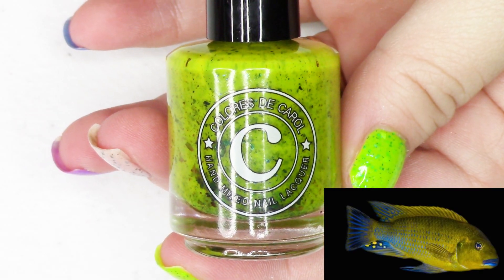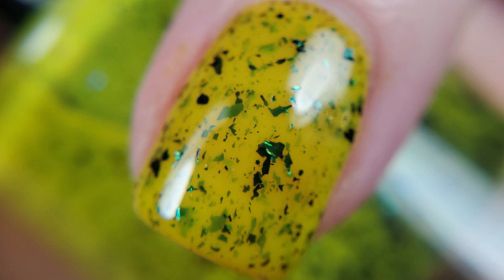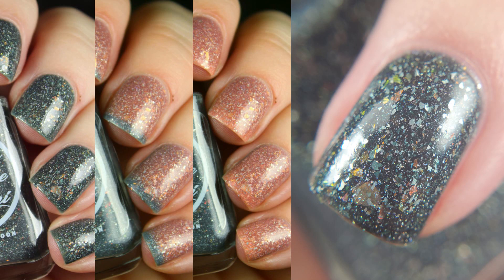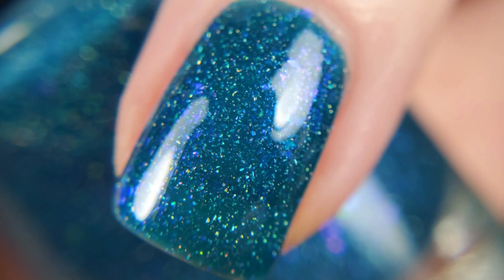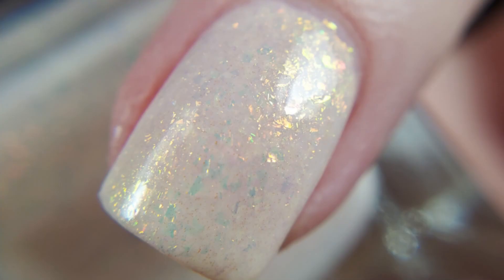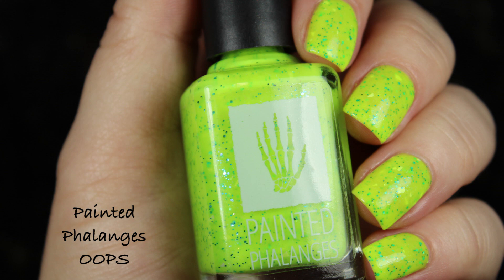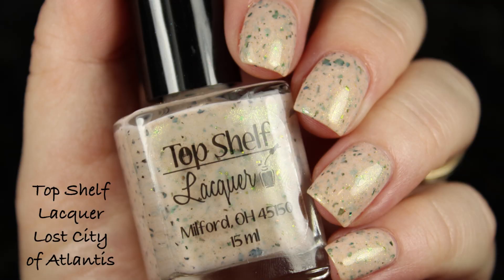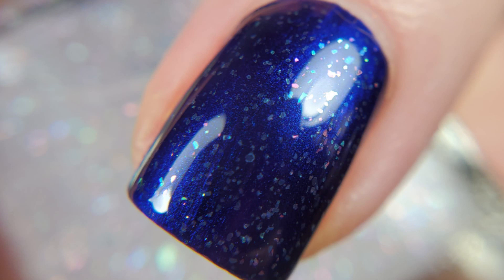April Polish Pickup | Aquatic Wonder | Live Swatch and Talk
Press Sample- Today we're looking at live application of some of the exclusive polishes available this weekend at the Aquatic Wonder-themed Polish Pickup Event.

This month polish pickup exclusives will be available from Friday April 3rd at 11AM EST through Monday April 6th at Midnight EST here:

Polishes Swatched:
Colores de Carol Blue Lips Don’t Care
Moon Shine Mani L Pod
MLF Lacquer Ocean Rainforest
Night Owl Lacquer Rainbow Bite
Painted Phalanges OOPS
Top Shelf Lacquer Long Lost City of Atlantis
Top Shelf Lacquer Ocean Rainbows QDTC

Piano Covers by Phoebe Moon:
Berceuse- Gabriel Faure
Benny and the Jets- Elton John
Best Day of My Life- American Authors

Tracy, CA
95378